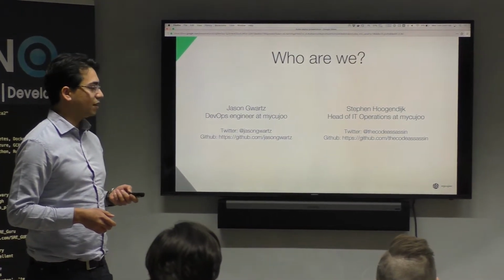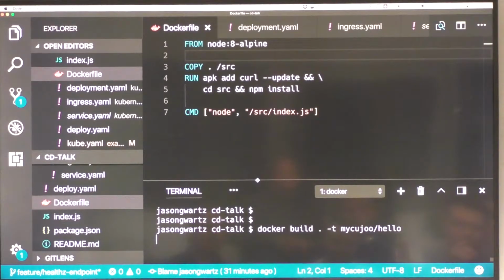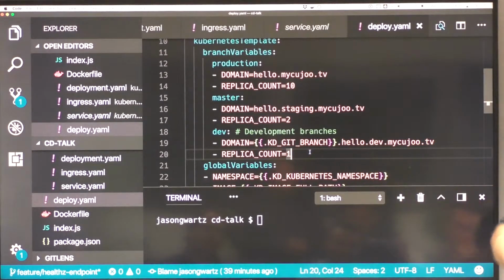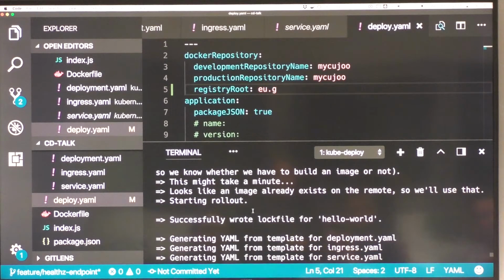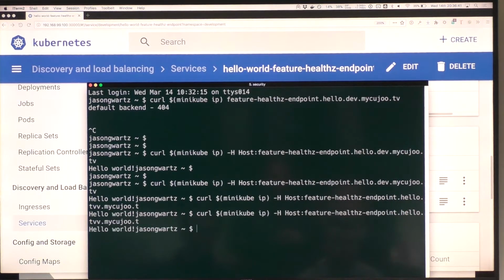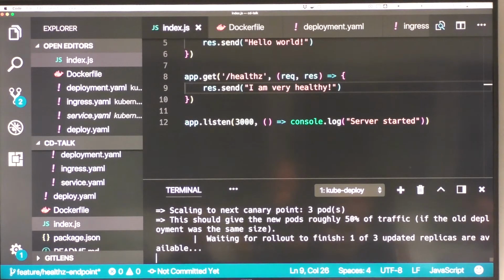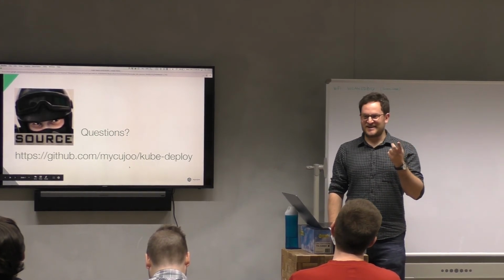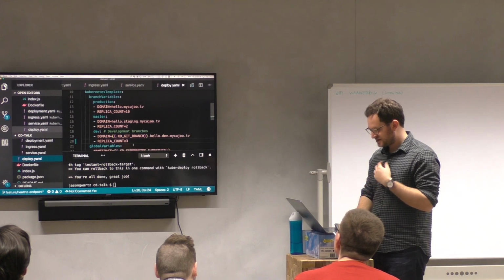Manual and automated Kubernetes deployments with `kube-deploy`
Stephen Hoogendijk and Jason Gwartz - mycujoo - Manual and automated Kubernetes deployments with `kube-deploy`
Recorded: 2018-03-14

Deploying projects into Kubernetes at mycujoo used to consist of a few shell scripts and hand-crafted CircleCI configurations. The `kube-deploy` tool was developed to take the place of these scripts, and provide a consistent way to process both manual and automated deployments.

Jason and Stephen will discuss the way developers at mycujoo.tv take a project from development to production, and how the `kube-deploy` tool enables developers to perform rollouts, canary releases, and rollbacks of Kubernetes applications.

Bio: Stephen Hoogendijk and Jason Gwartz are the Devops team at mycujoo, a video streaming platform for local football clubs. They maintain and deploy mycujoo's technical infrastructure, including multiple Kubernetes clusters, dozens of services, and a complex video streaming system.